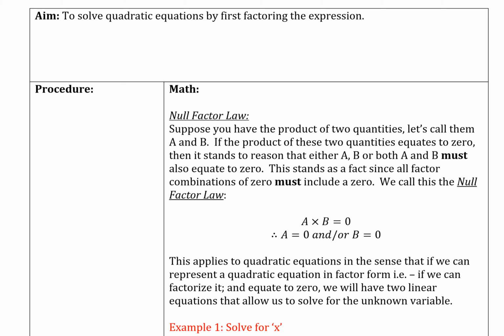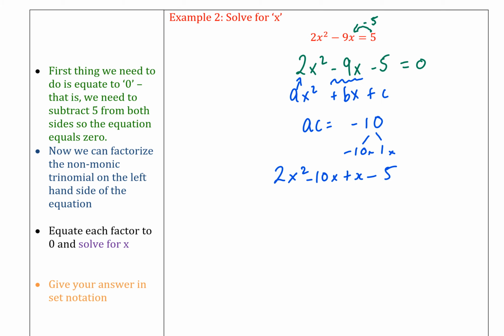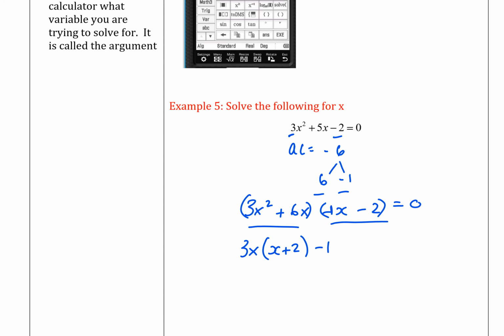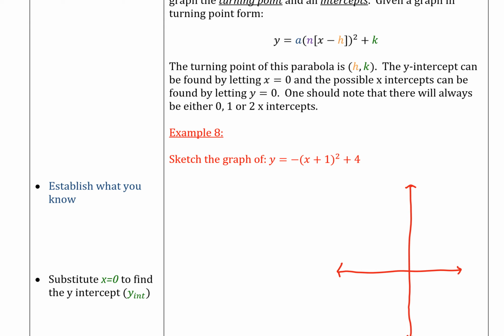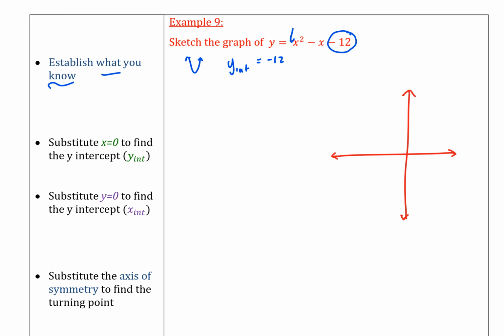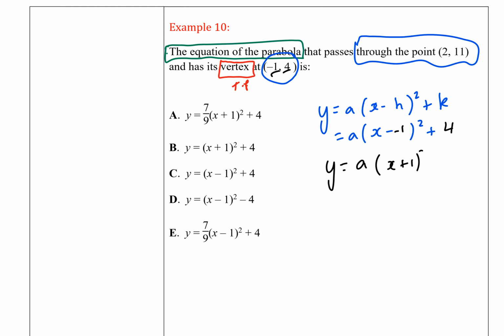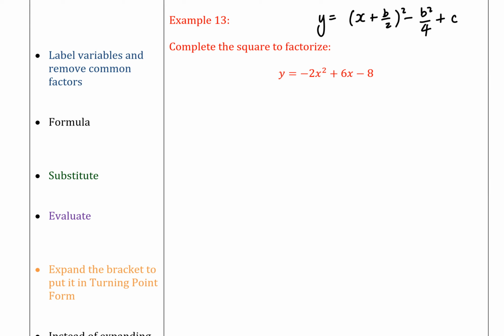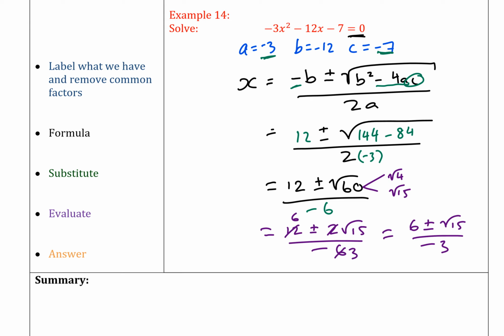1.4 - Quadratic Functions (The Basics)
A revision lecture on the basics of quadratic algebra and graphing.